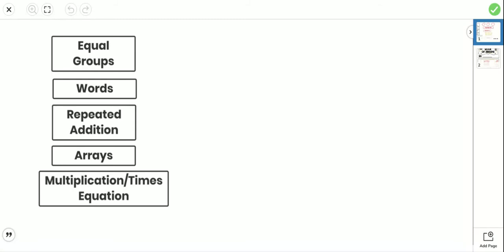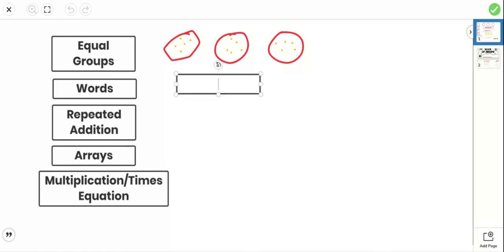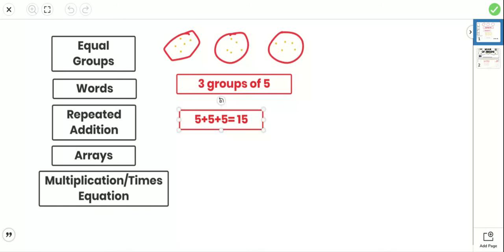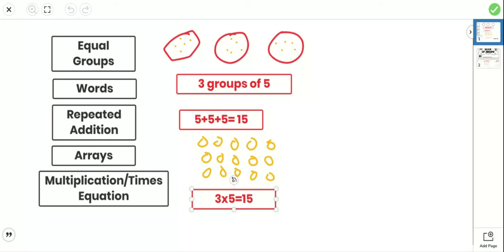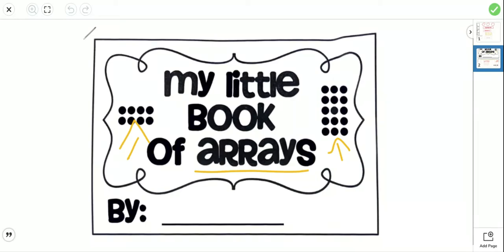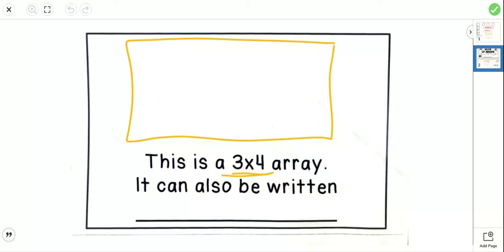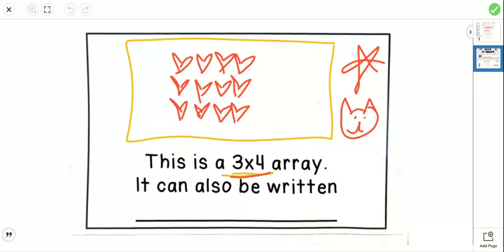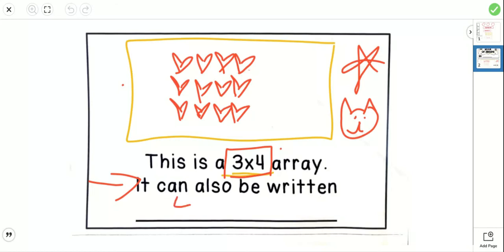My Little Book of Arrays!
Listen to the lesson about making your little book of arrays and then create yours! Send or upload pictures when you are done.